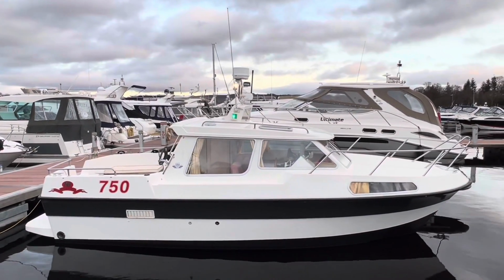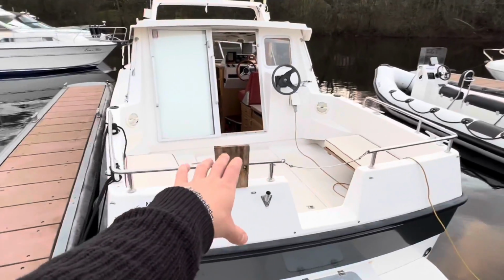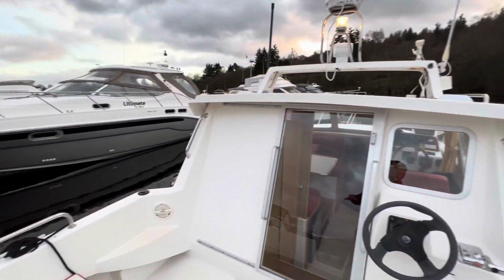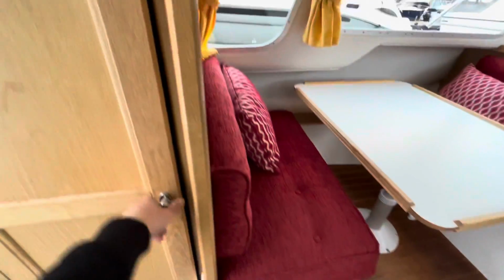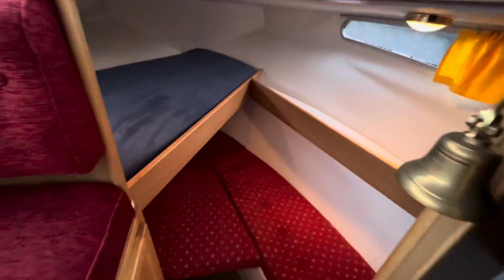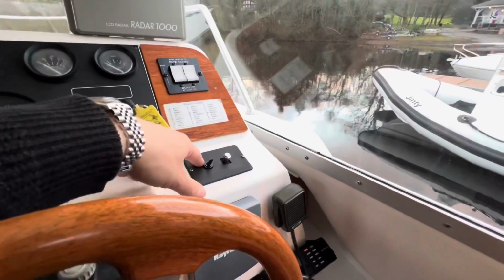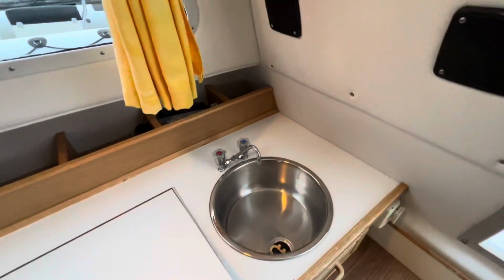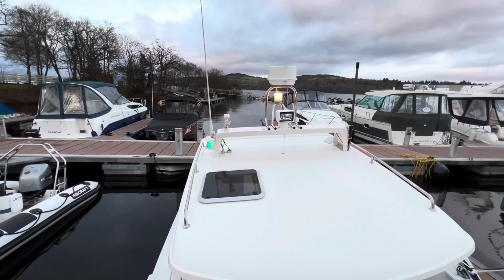1998 NB Marine 750 £39,995. Offshore in confidence with this Scandinavian shaft drive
Diesel engined and shaft driven, what’s not to like?